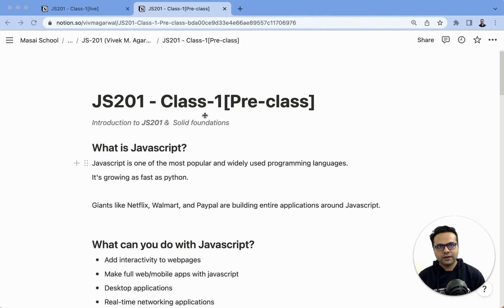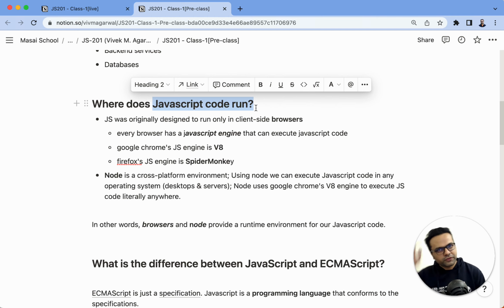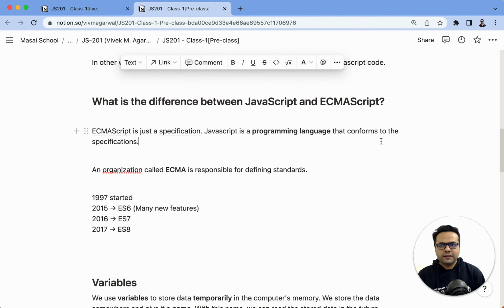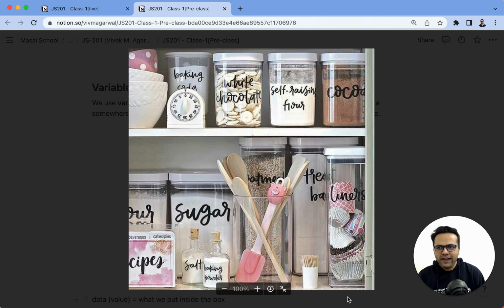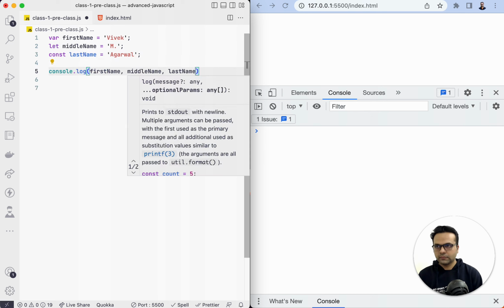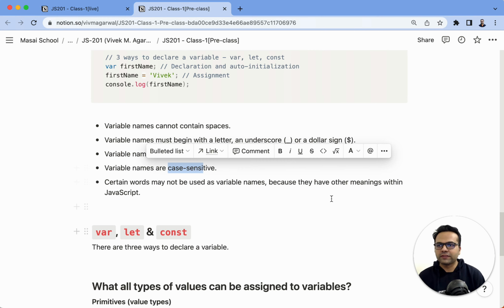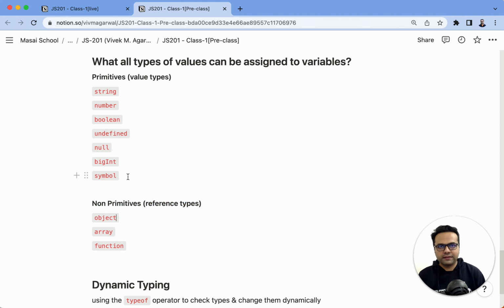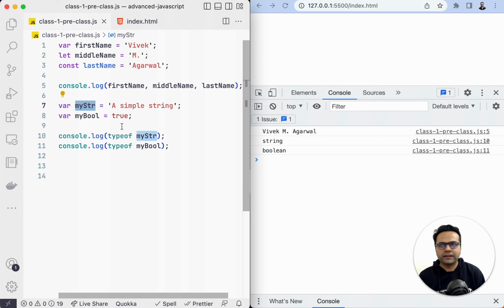Javascript class-1 pre-class